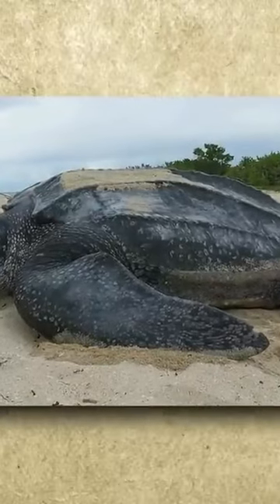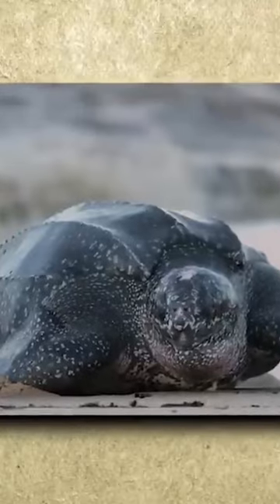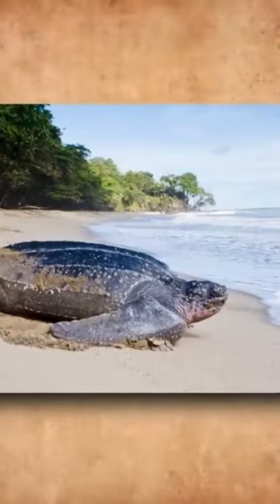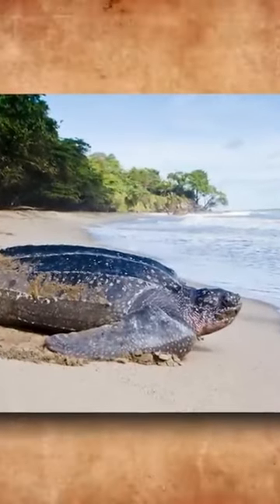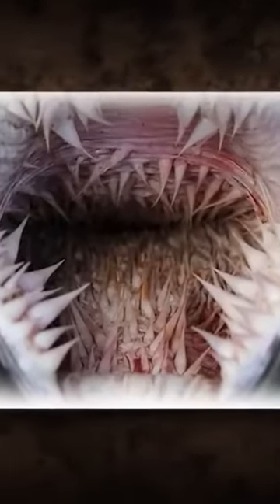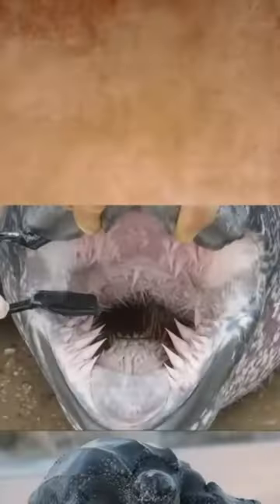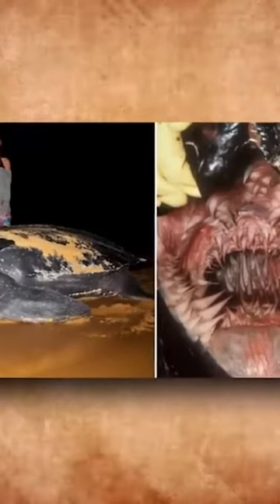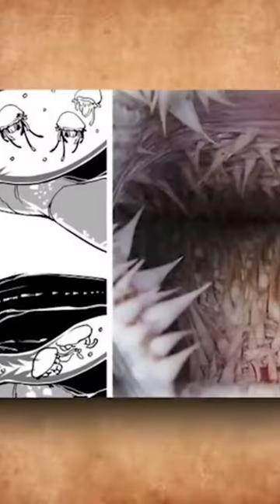March 24, 2024